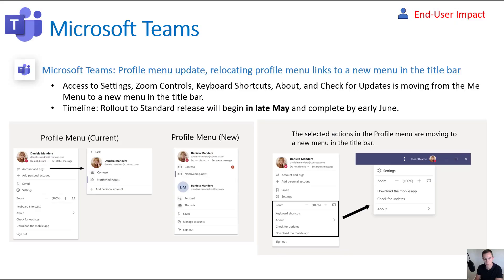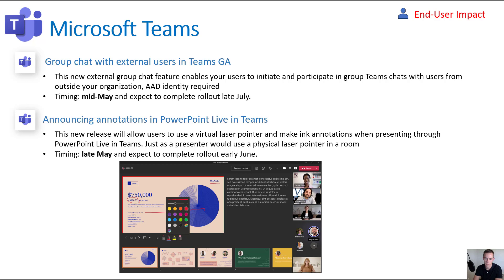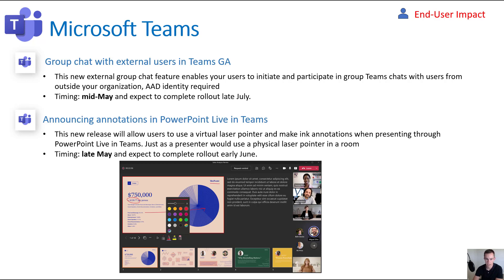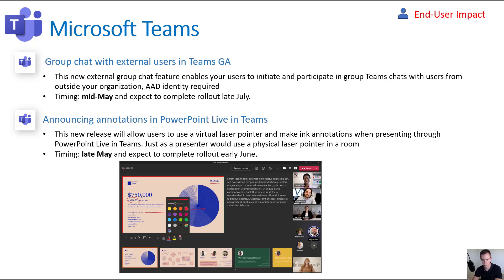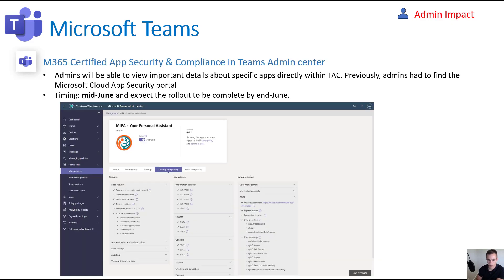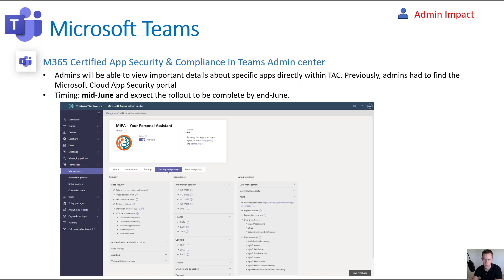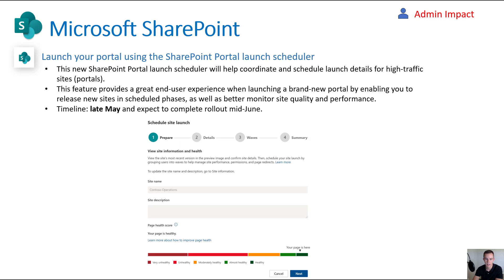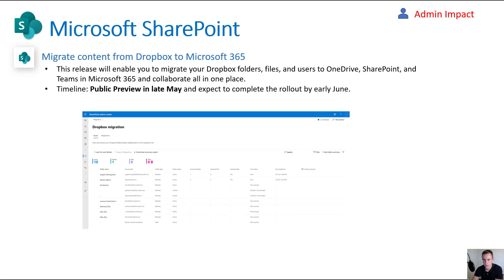Microsoft May 2021 Updates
In this video, I cover all the relevant Microsoft updates in May 2021 related to the MSP channel.

Here is a link to a detailed document on all of the updates